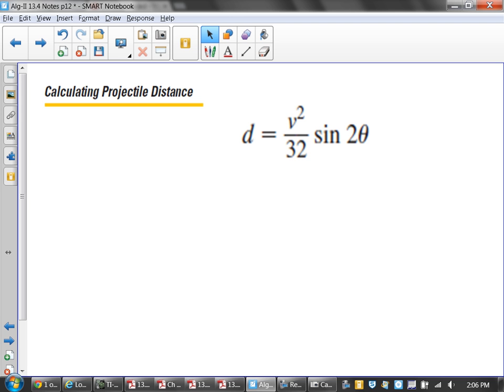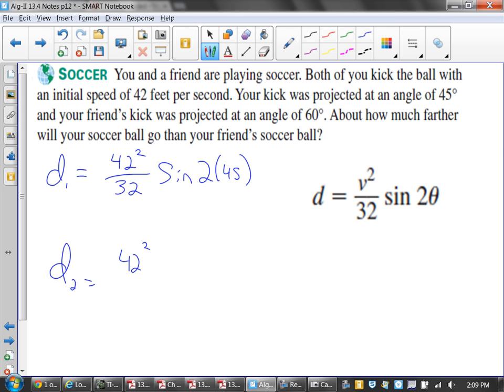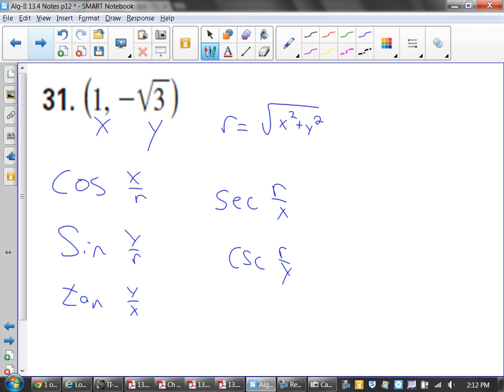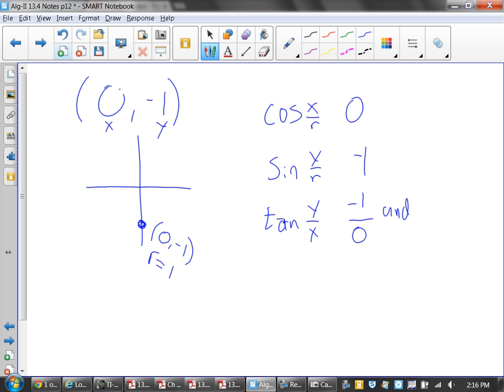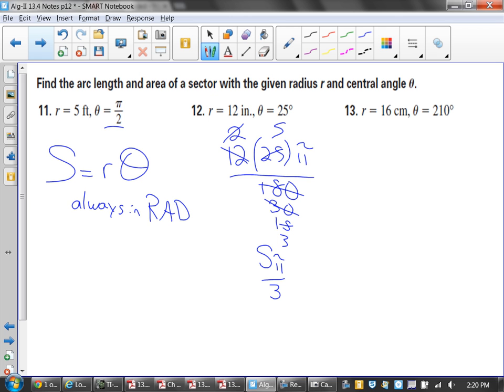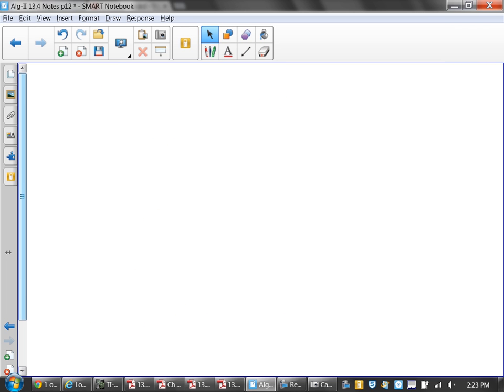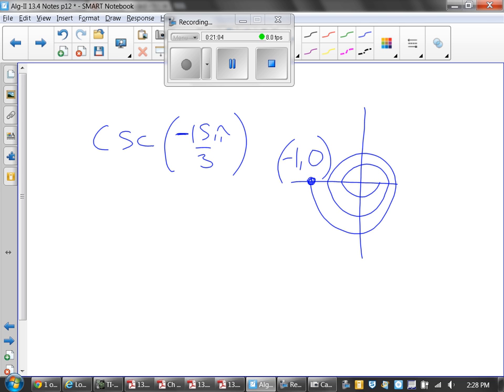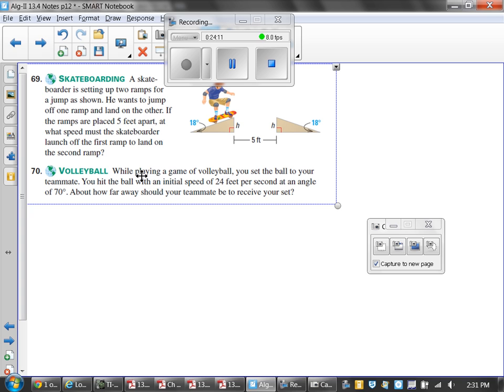March11 Ch 13 review ish p 12